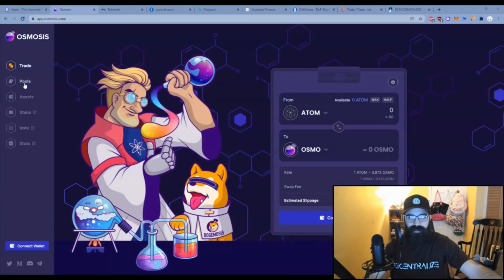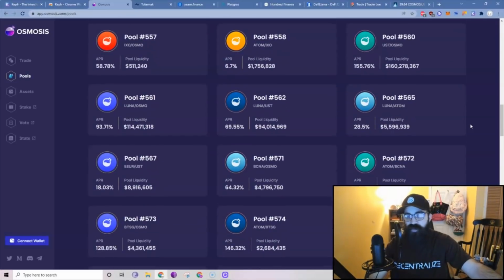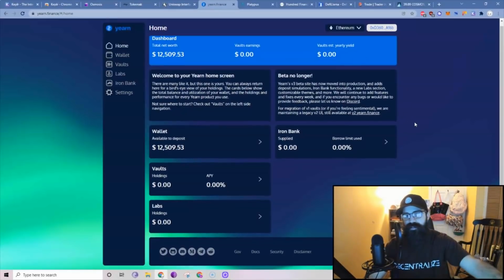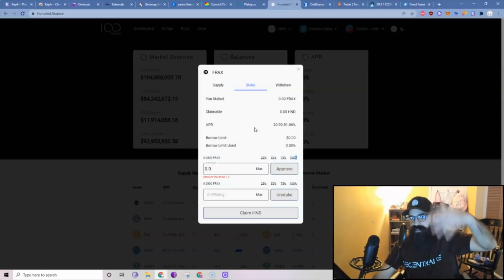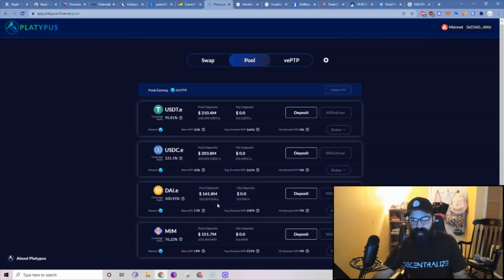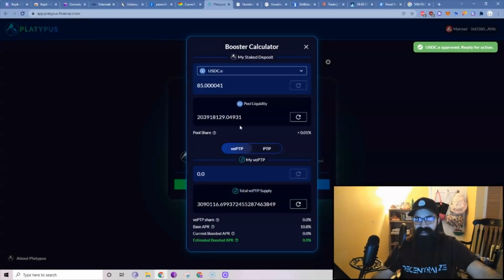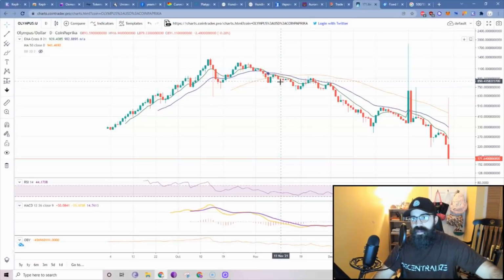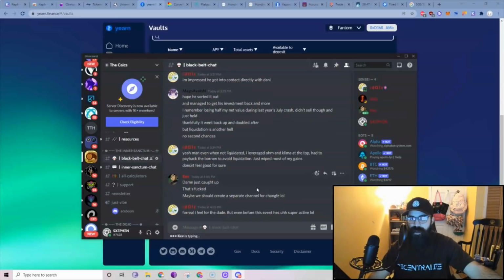Big DeFi Updates Jan 17th: TOKE, OSMO, Platypus, Hundred Finance, Yearn, Aurora, etc.